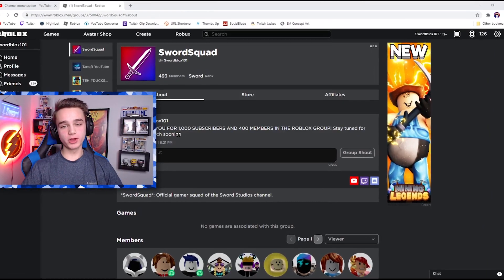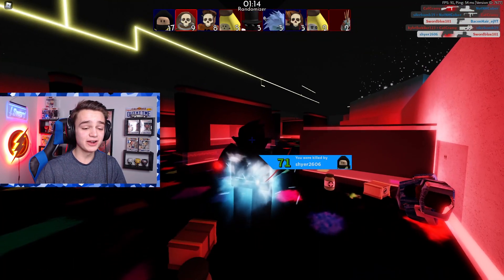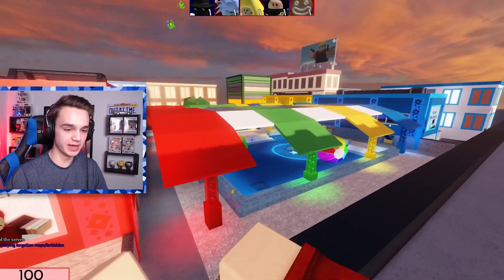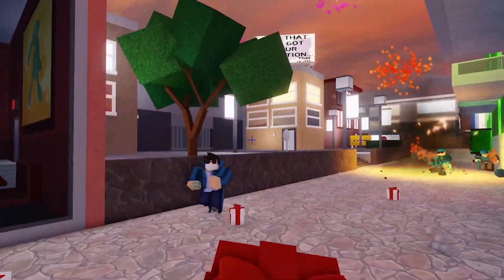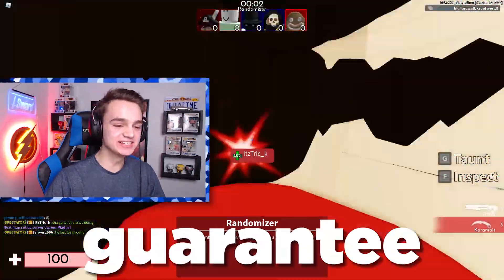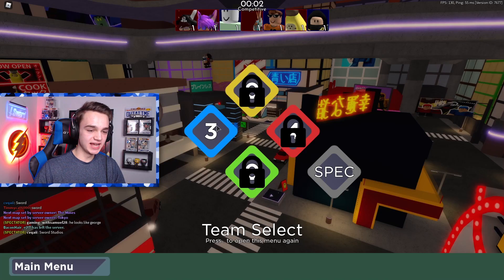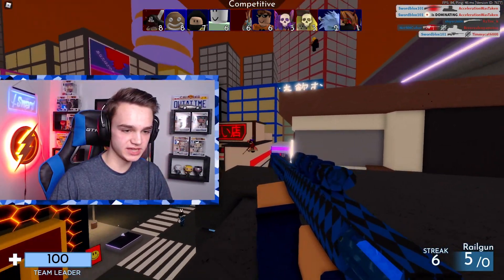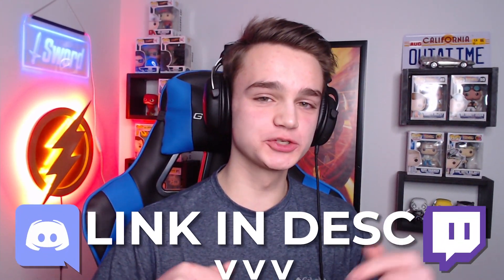So I played SECRET MAPS inside of Arsenal... | Roblox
Today we played on TOP SECRET Arsenal maps that most of you guys have never seen before! This was my first time playing most of these maps so I reviewed how cool they were and also got very confused why some of them are not currently released...Let me know if you enjoyed this video by dropping a like '👍' and subscribe if you would like to stick around and to help us get to 3,000 subs! Come hop in the Discord server and Twitch streams linked below and maybe even join the Roblox group!

*ALL BACKGROUND MUSIC IS NON-COPYRIGHT & LABELED AS FREE USE